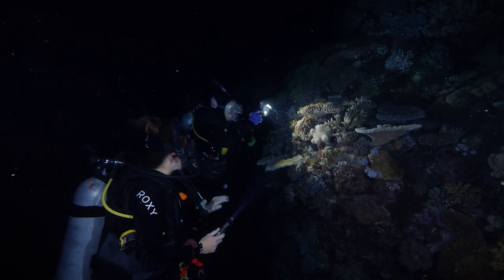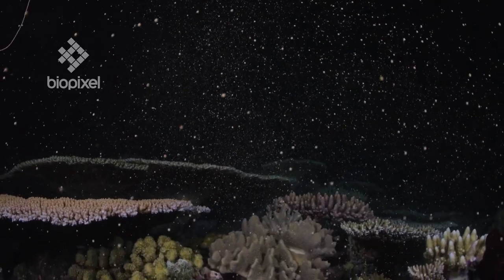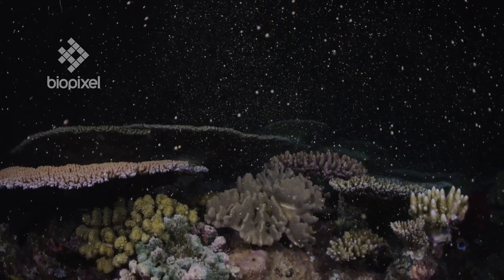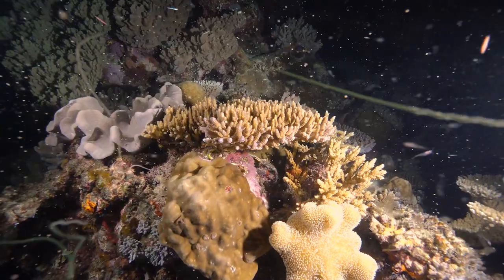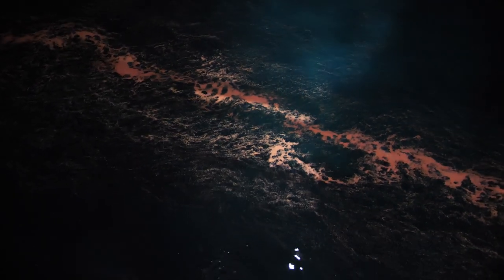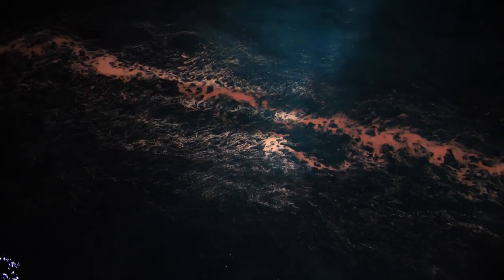SpawningGBR 2019: Science, tourism & conservation working to safeguard the Great Barrier Reef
The annual coral spawning is one of nature's greatest spectacles 💚

This year sees the largest collaboration of science, tourism and conservation working to buy time for the Reef as it faces the impacts of climate change. Meet some of the incredible team helping to protect our incredible Great Barrier Reef 👊

Southern Cross University | JCU: James Cook University, Australia | UTS: University of Technology Sydney | Reef Magic Cruises - Marine World - Great Barrier Reef | Aroona Luxury Boat Charters Cairns Australia | Great Barrier Reef Marine Park | Visit Queensland, Australia | Biopixel  | PhlipVids | Christian Miller Photo